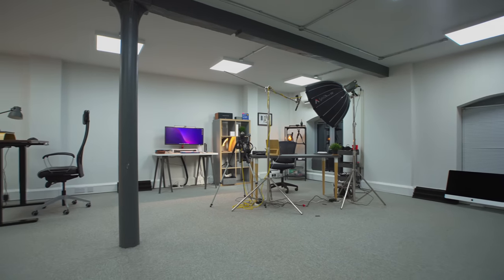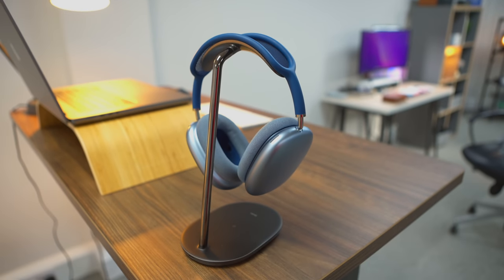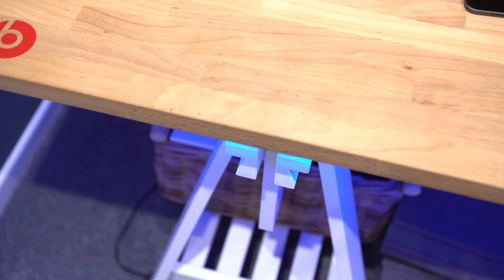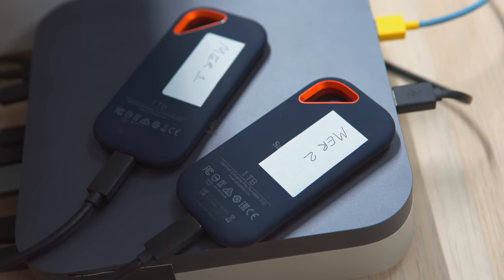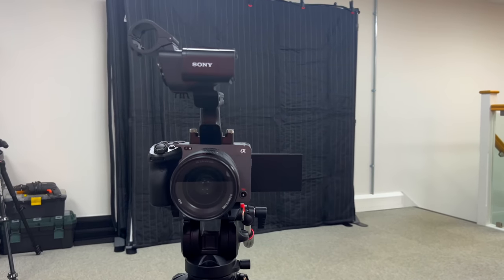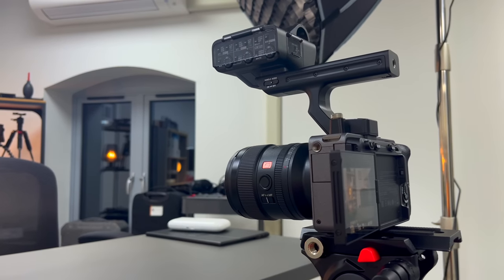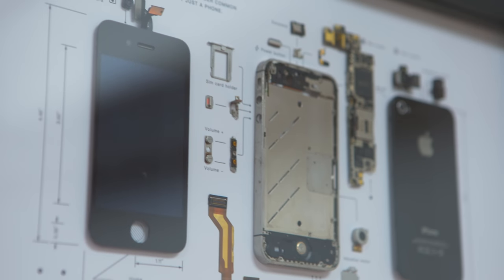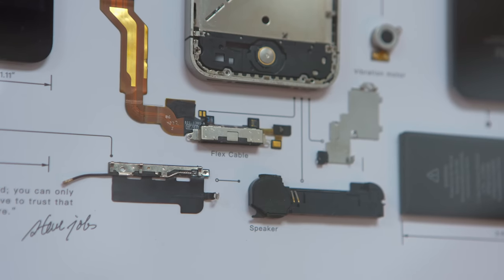A tour of my brand-new YouTube studio! | Mark Ellis Reviews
I recently moved from a tiny back bedroom studio to a brand-new space with acres of room. It’s early days, but I’ve already kitted it out enough to give you a little tour. And there are a few Black Friday deals thrown in for good measure!

CHAPTERS
00:00 - Intro
00:52 - Standing desk
04:24 - Workbench
04:58 - Backup station
07:40 - A-roll set
14:46 - Gear cabinet
16:58 - The to-do list

Standing desk

Backup station

➡️ AGPTEK USB-C Docking Station & Stand
➡️ MSI Optix MAG341CQ 34" ultra-widescreen monitor
➡️ SanDisk 1TB Extreme PRO Portable SSD
➡️ BenQ ScreenBar Plus e-Reading LED Computer Monitor Light
➡️ Monitor stand
➡️ iFi Zen DAC V2

A-roll set

➡️ Zoom LiveTrak L-12 Digital Mixer & Multitrack Recorder
➡️ Samson Technologies Q2U USB/XLR Dynamic Microphone
➡️ KRK KNS 8400 Studio Monitoring Headphones
➡️ Zoom H4n Pro 4-Track Portable Recorder
➡️ Neewer Stainless Steel Light Stand
➡️ Rode NTG1 Lightweight Supercardioid Condenser Shotgun Microphone
➡️ VILTROX VX-18M Professional Heavy Duty Tripod
➡️ Bonnlo 10x8ft Photography Backdrop Stand
➡️ Heavy duty clamps
➡️ Edifier D12 Tabletop Speaker

Gear cabinet

➡️ Canon EOS 5D Mark III
➡️ Sony a7S II
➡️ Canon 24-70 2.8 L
➡️ Sony 24mm F1.4 G Master
➡️ Canon 17-40mm F4 L
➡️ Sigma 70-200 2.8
➡️ Sony - FE 50mm F1.8 Standard Lens
➡️ Manfrotto MT190XPRO3 3 Section Aluminum Tripod Legs

HIRE ME!